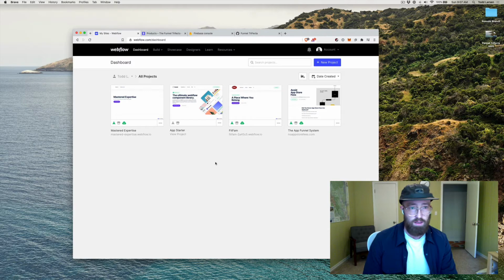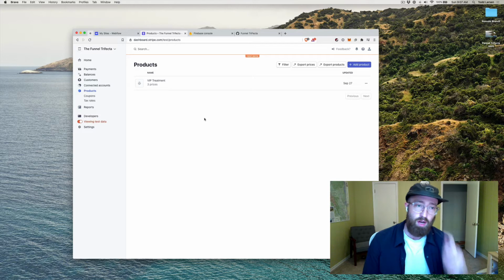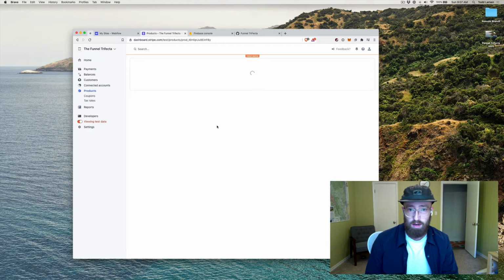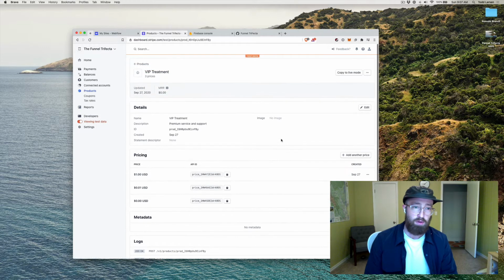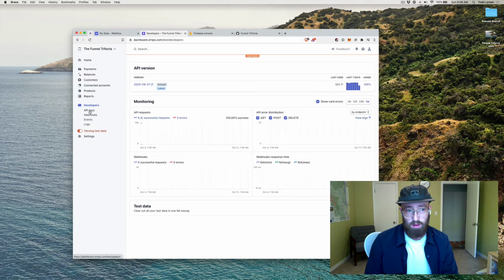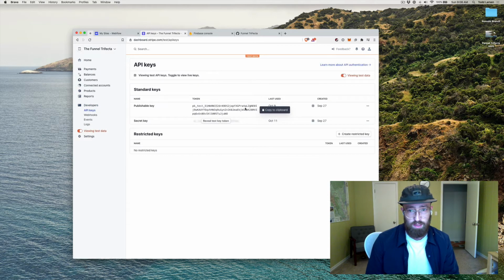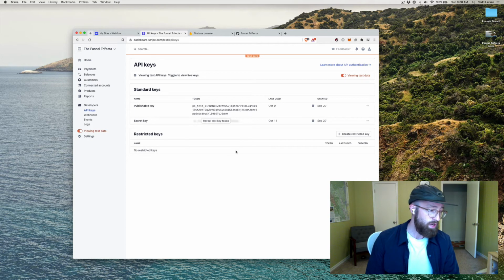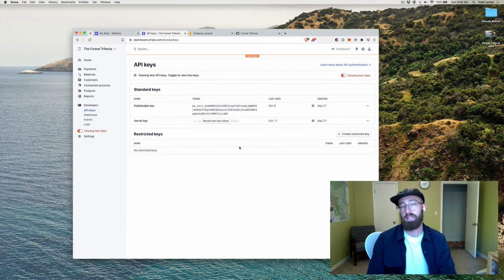Step 1: Funnels with Webflow + Stripe + Firebase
Setup your Webflow, Firebase, and Stripe accounts.